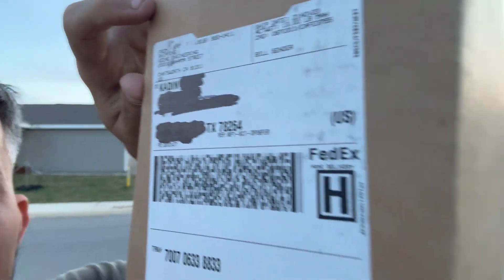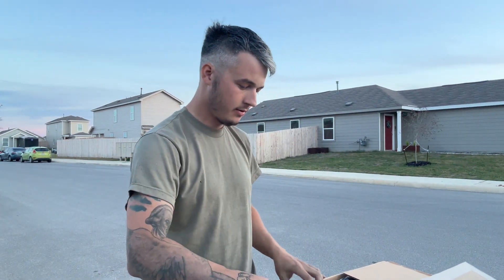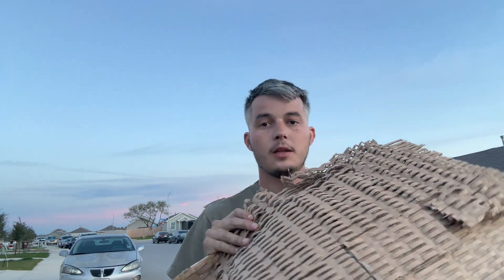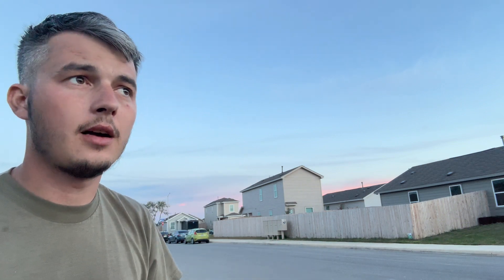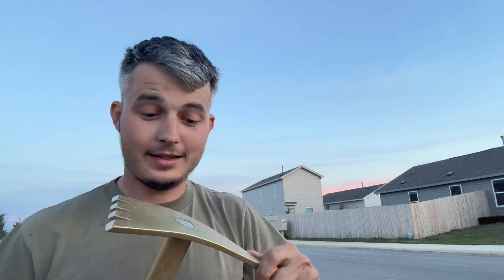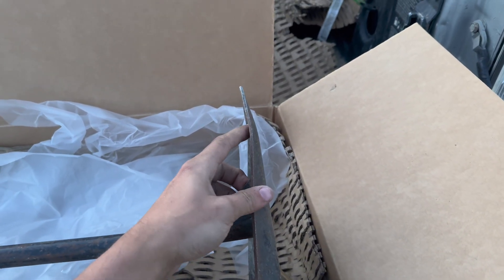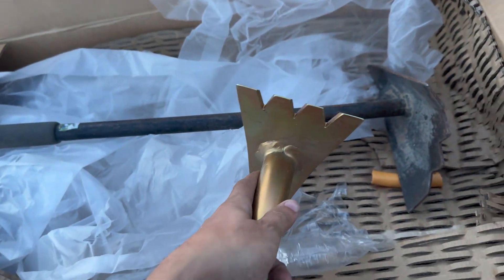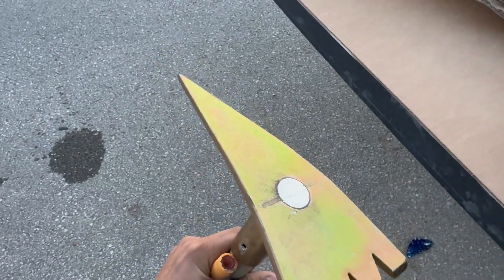We Got A Gift!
@KeeneEngInc and I spoke a few weeks ago about a video I posted on one of their dry washers. That machine is by far one of my favorite. One of the owners mark Keene decided he was going to send me a big of goodies! I cannot wait to use them all thank you Keene!